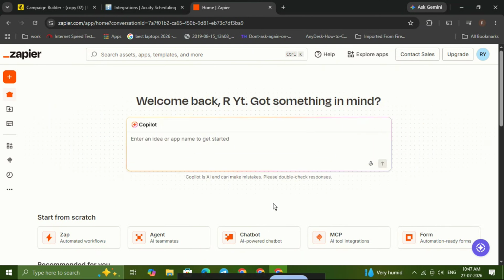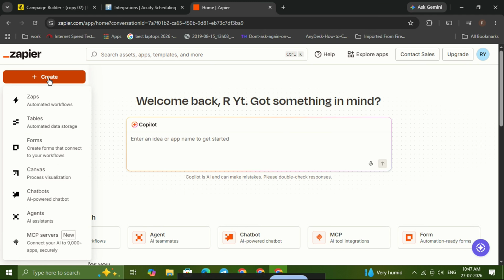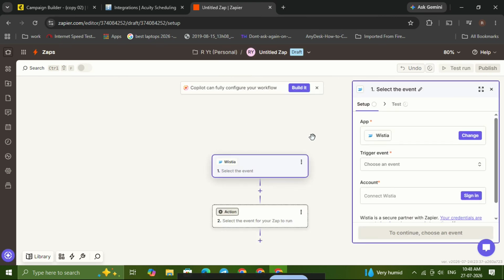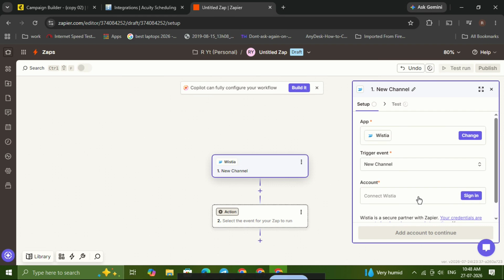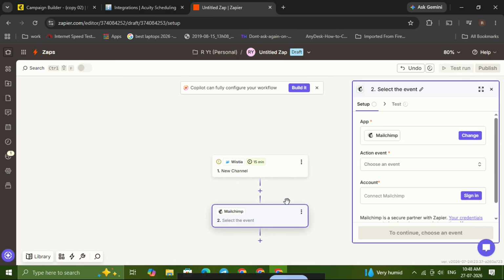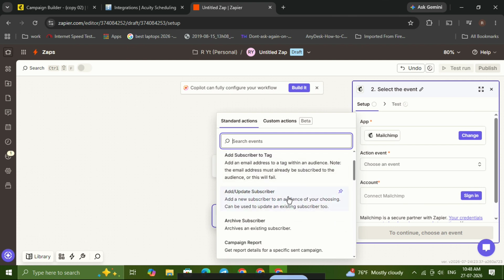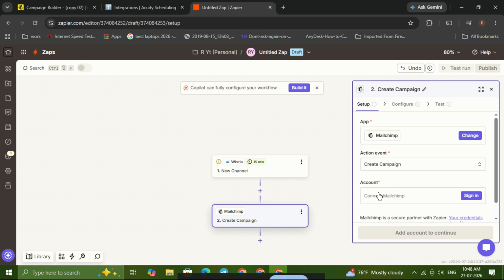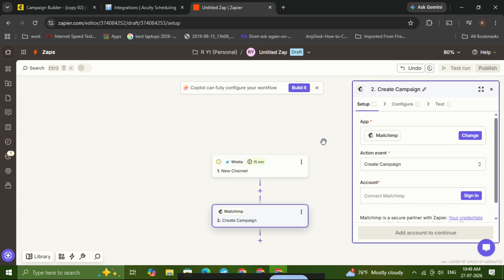How To Link MailChimp To Wistia (Easy Zapier Guide)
Learn how to link MailChimp to Wistia using Zapier in this easy step-by-step tutorial. Set up your trigger, connect MailChimp, test the workflow, and publish your automation fast.

🕚Timestamps:
00:00 Introduction
00:20 Go To Zapier
00:32 Click On Create And Zaps
00:46 Set Up The Wistia Trigger
01:20 Connect Your Wistia Account
01:32 Add The MailChimp Action
02:05 Log In To MailChimp
02:18 Build, Test, And Publish The Zap

✍️What You'll Learn In This Video:
• How To Connect Wistia To Zapier
• How To Set Up A Wistia Trigger
• How To Add MailChimp As An Action
• How To Log In And Link Both Accounts
• How To Test Your Zap Before Publishing
• How To Publish A Wistia To MailChimp Automation

💡Pro Tips:
• Choose the Wistia event that best matches your workflow before moving to MailChimp.
• Test your Zap before publishing so you can catch setup issues early.
• Double-check the correct MailChimp list or audience so your data goes to the right place.
• Use clear naming for your Zap so it’s easy to manage later.
• Keep your automation simple at first, then expand it once it’s working properly.

zapier, mailchimp, wistia, zapier tutorial, mailchimp tutorial, wistia tutorial, how to link mailchimp to wistia, connect mailchimp to wistia, zapier automation, email marketing automation, video marketing, no code automation, business automation, marketing workflow, zapier guide